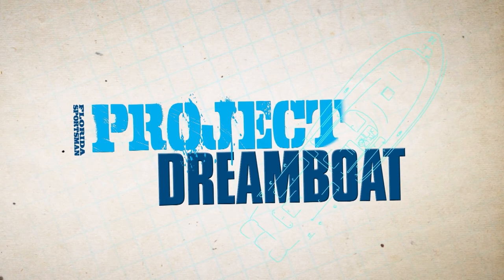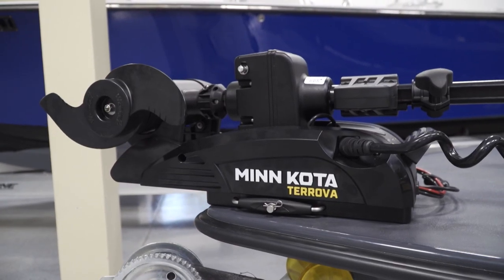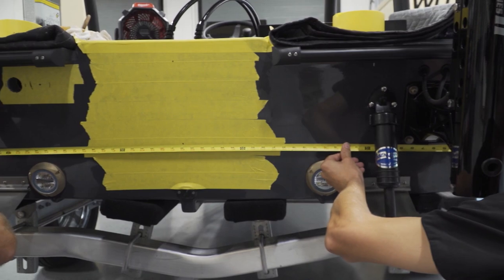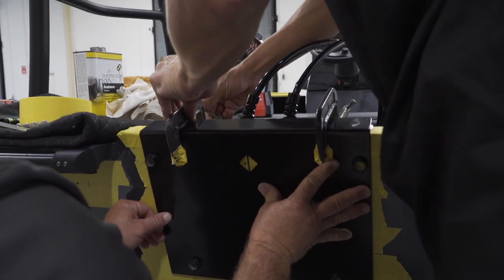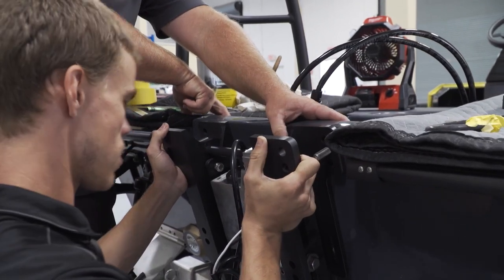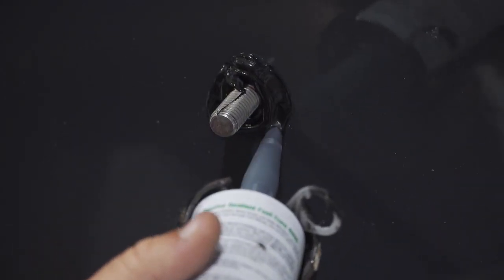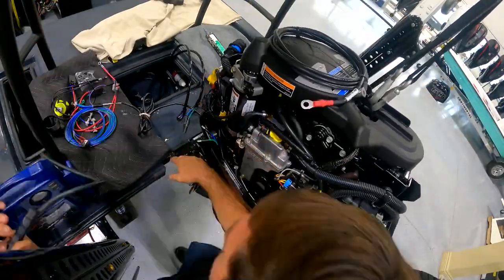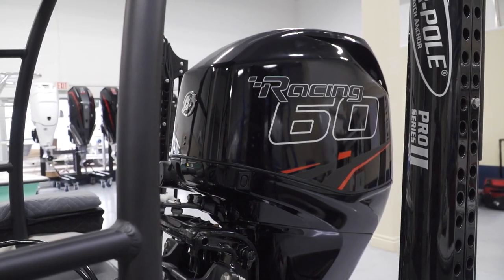How to Mount Hydraulic Jack Plate on Your Boat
The experts at Two Rivers Boatworks explain how they properly lineup and install a jack plate and motor on the Skimmer Skiff project.